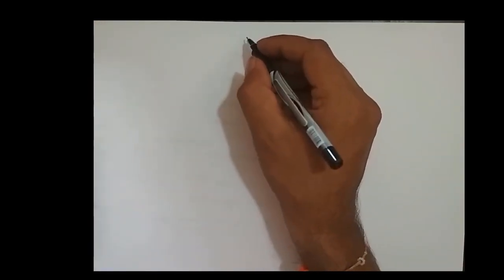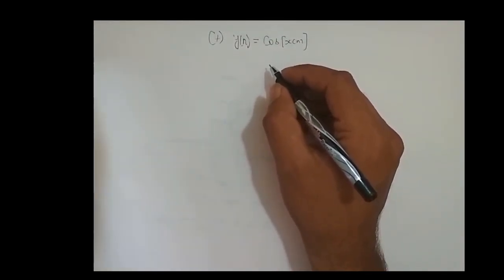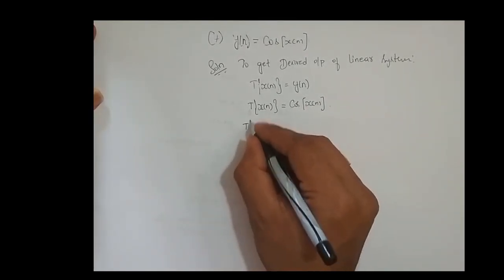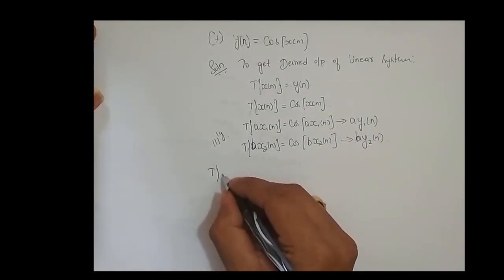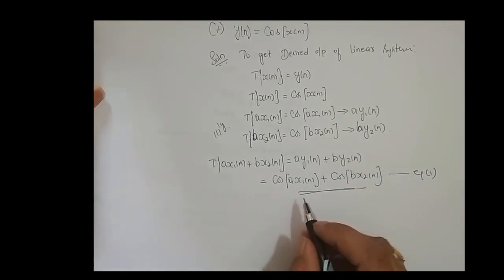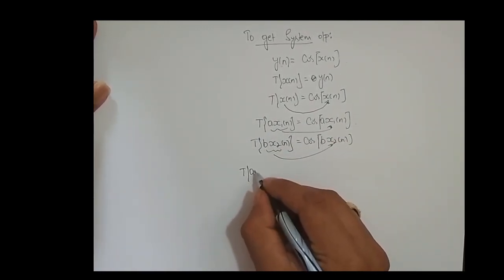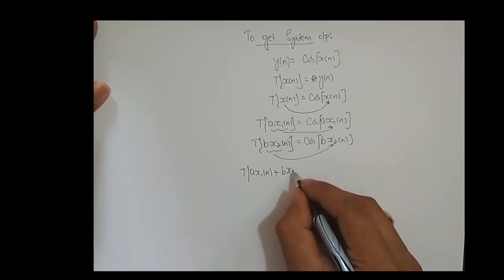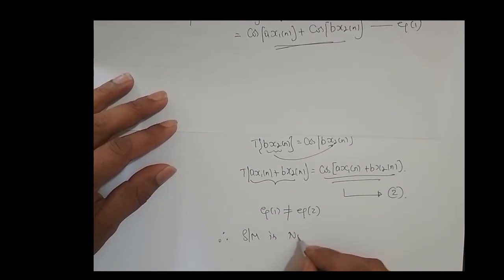VTU-SIGNALS AND SYSTEMS(18EC45)-M2-L5-SYSTEM PROPERTIES-TO CHECK LINEARITY OF A SYSTEM-PROBLEM 4